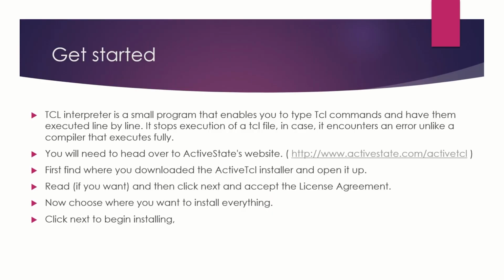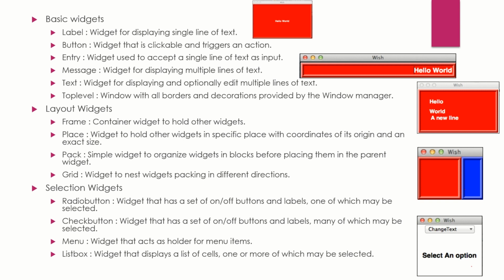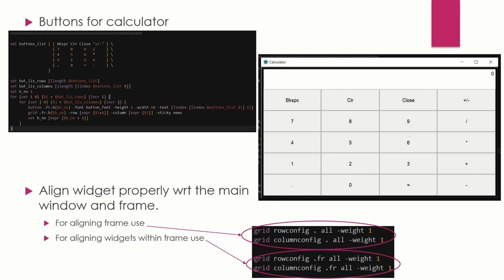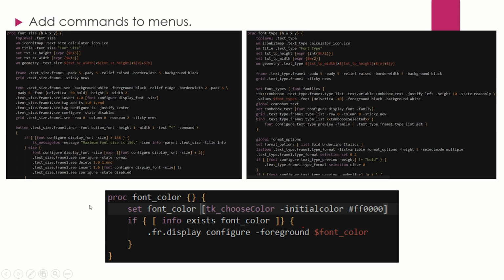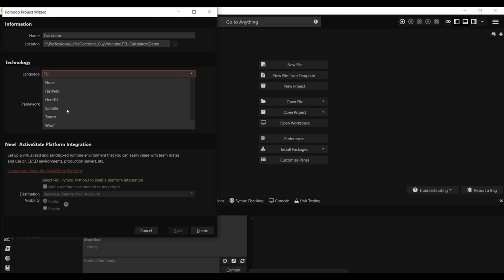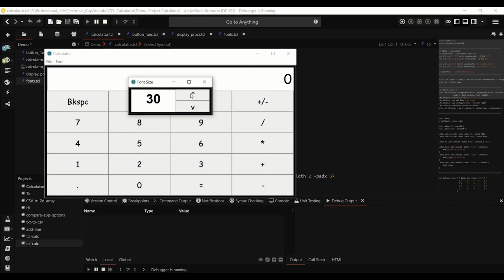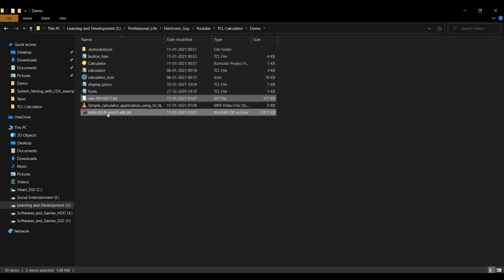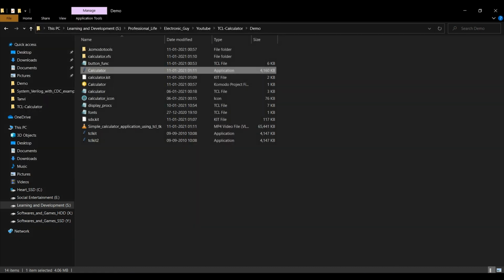Simple Calculator using TCL/TK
This video describes the process of making a Simple Calculator using TCL/TK. You will learn about tcl/tk programming and the basic concepts in it. We will also make a standalone executable of calculator. Sit tight until the end of video to learn all about it...🤖